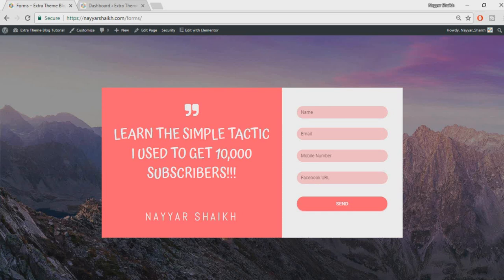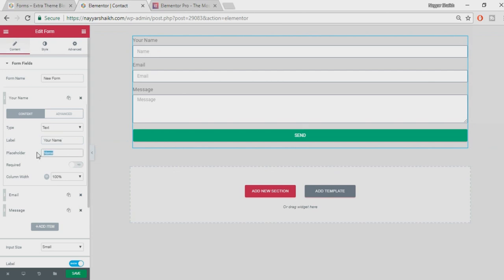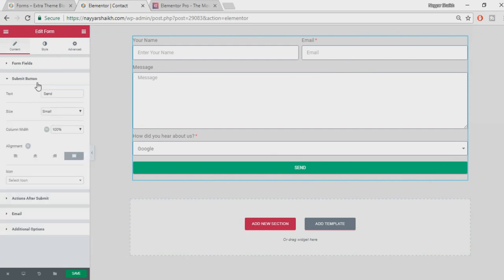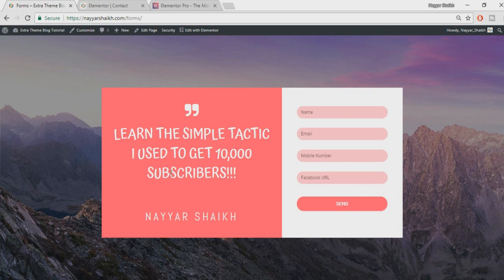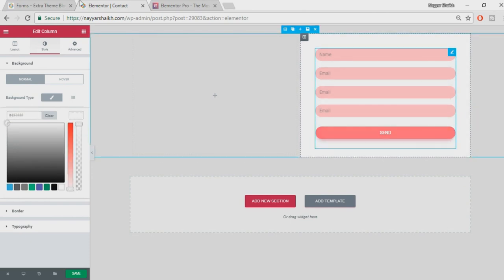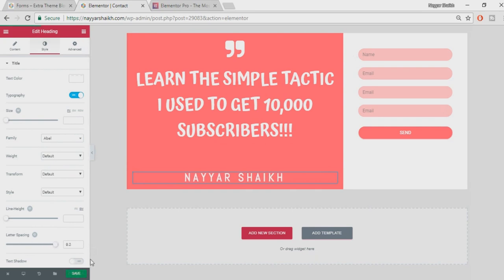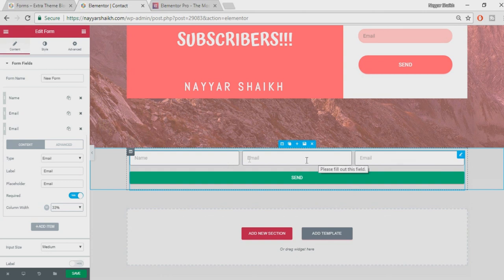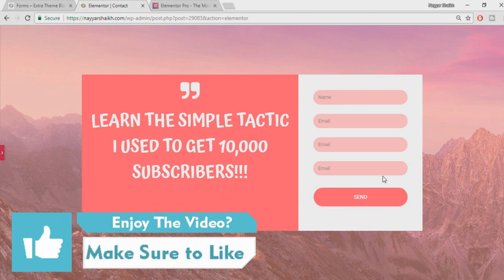How to Use Elementor Pro Form Widget - Indepth Layout & Design Complete WordPress Tutorial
☐ Liked?